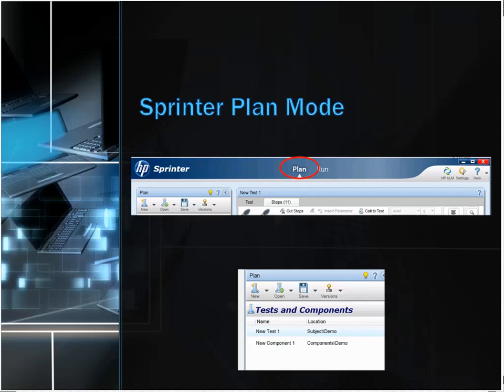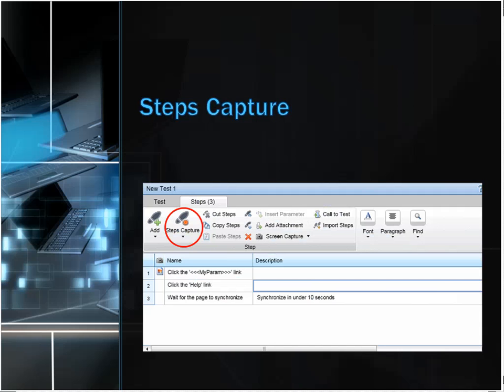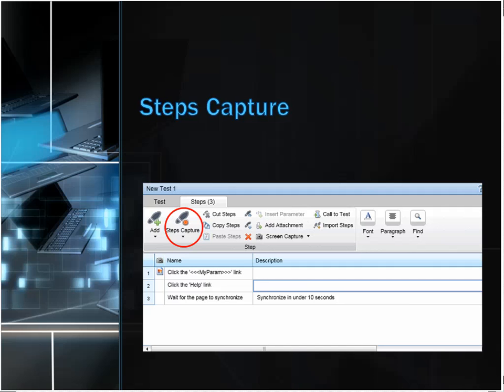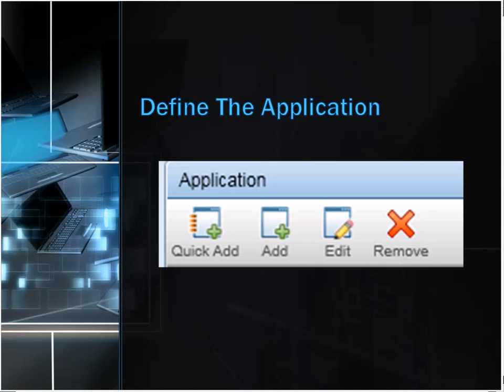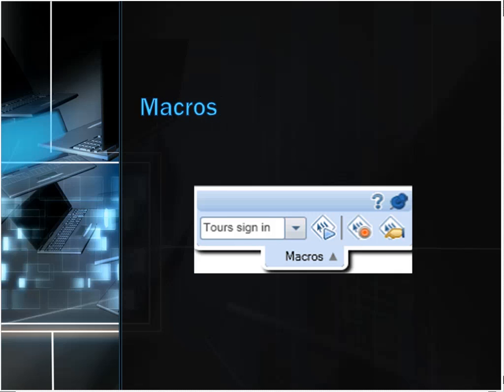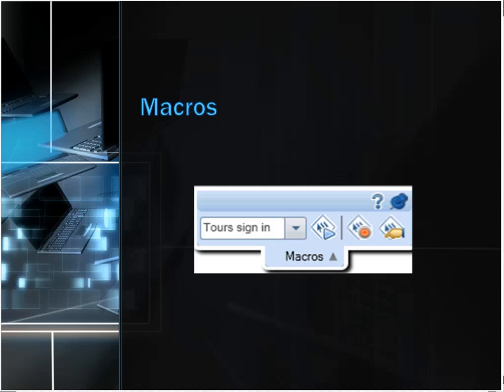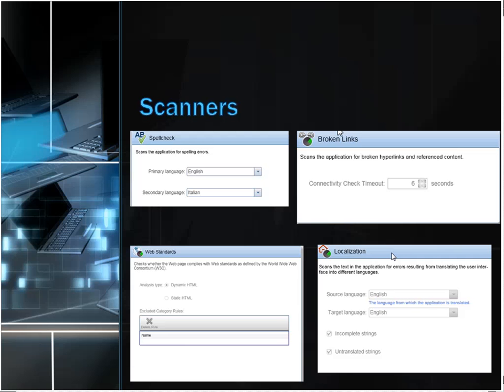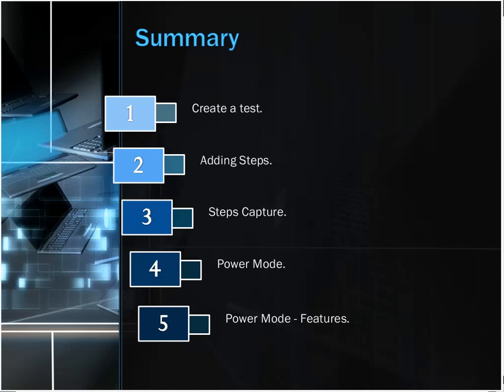Manual Testing Made Easy Webinar 20131121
HP Sprinter can provide many benefits to help with test case development and execution.